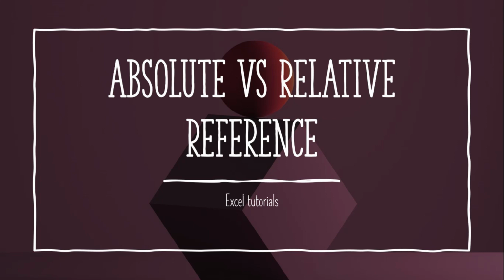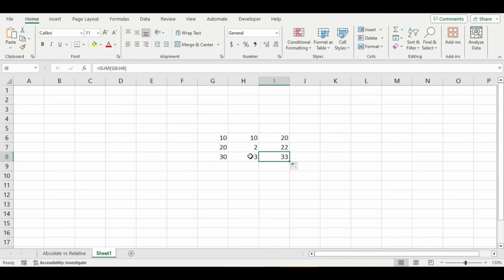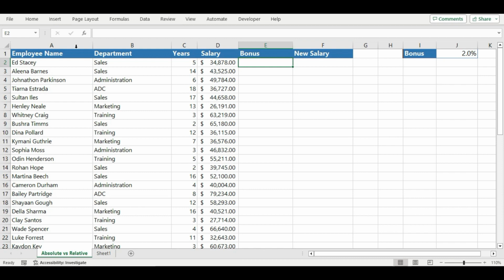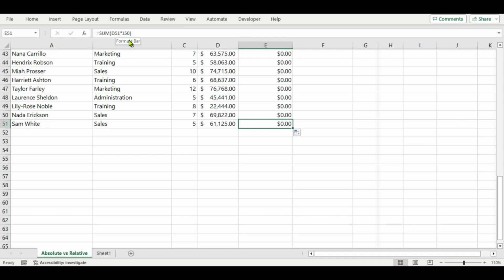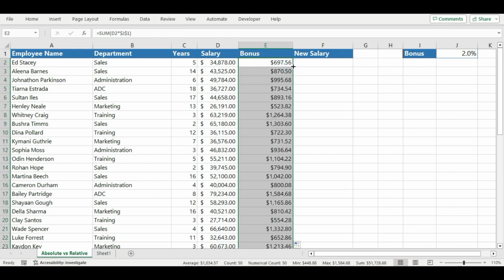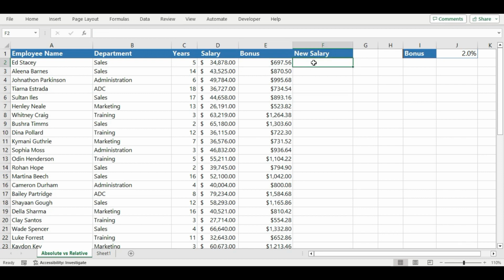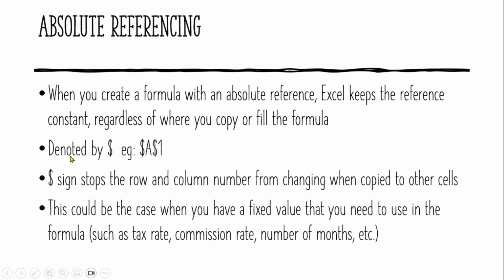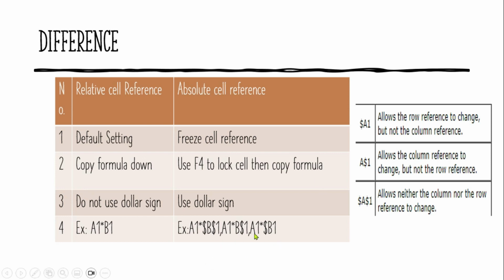Excel Cell References Explained: Relative vs. Absolute for Beginners || Excel tutorials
In this video, learn the fundamental disparity between relative and absolute cell references in Excel. Whether you're a beginner or looking to enhance your spreadsheet skills, understanding these referencing methods is crucial for efficient data handling.

In this video, I delve into the core differences between relative and absolute cell references, illustrating their significance through practical examples. Discover how relative references adapt when copied across cells and how absolute references remain fixed, providing stability in formulas and calculations.

By the end of this tutorial, you'll gain a clear understanding of when and how to use relative versus absolute cell references, empowering you to optimize your Excel proficiency and streamline your spreadsheet workflows.

Let's dive into the world of Excel cell referencing together. 💡📊

📧 Have questions or suggestions for future tutorials? Let's excel together! 🚀